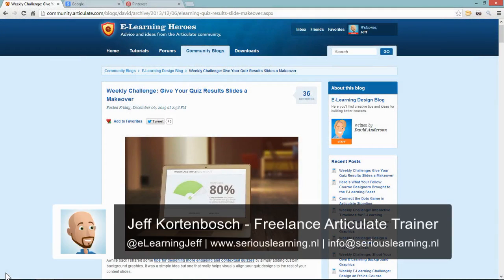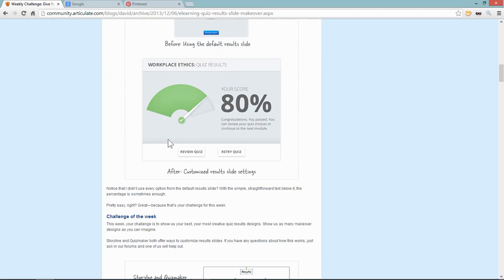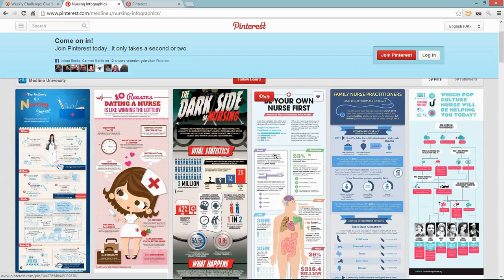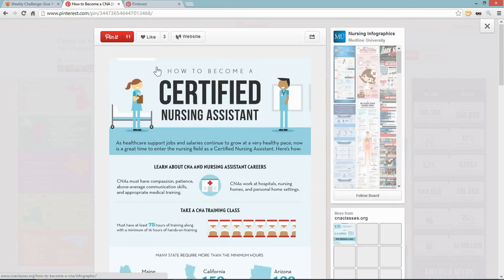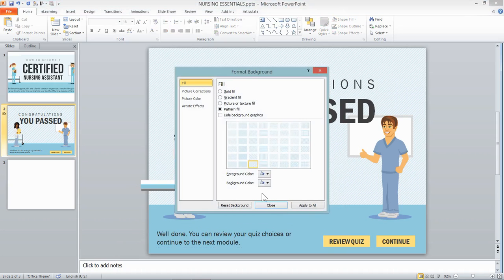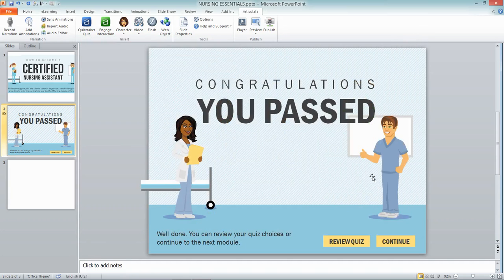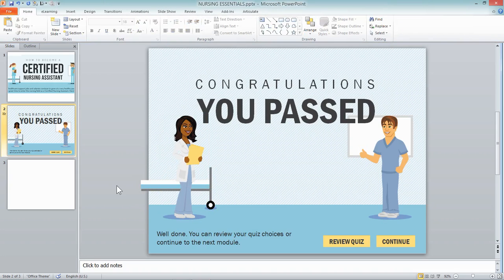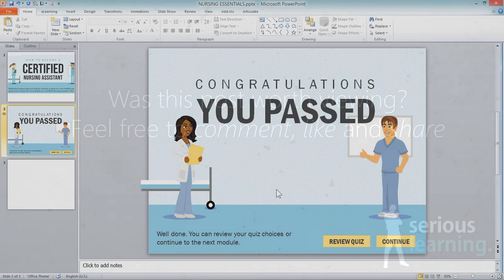Give Your Articulate Quiz Results Slides a Makeover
At the Articulate eLearning Heroes website David Anderson hosts a weekly elearning challenge. This weeks challenge was a quiz result slide make over I got a lot of positive remarks on my entry so I decided to show you how I came up with the idea and how I put it together.